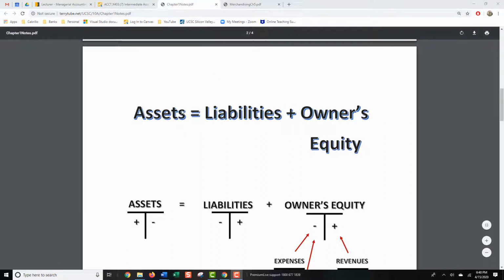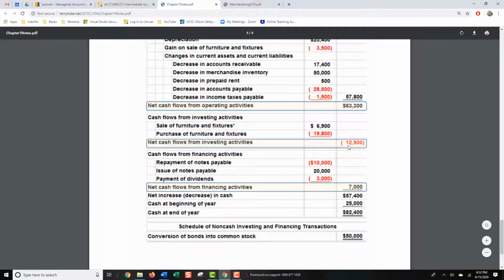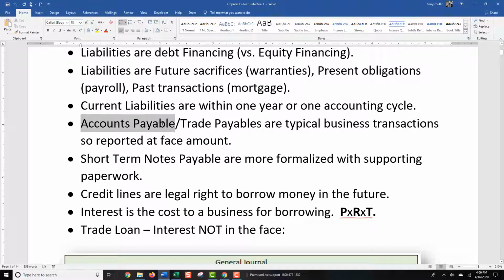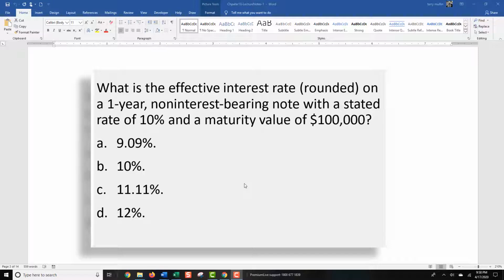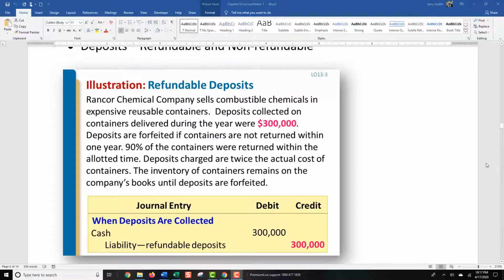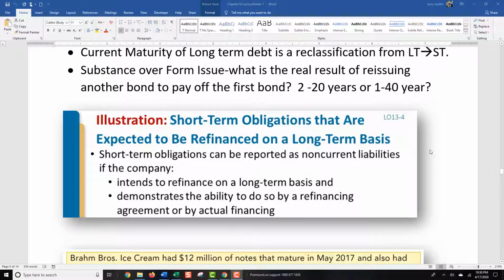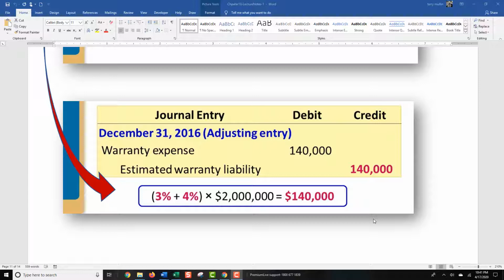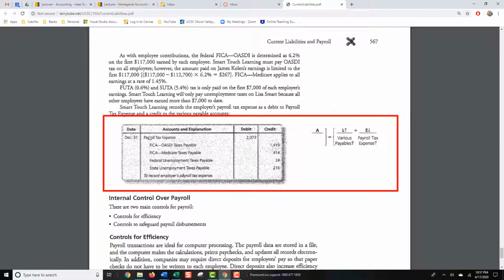Chapter13WithReviewAcctCycle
Chapter 13, spiceland textbook. 2020, 9th edition.  UCSC extension.  Terry Mullin for students to help them understand the chapter.  This video was done quickly and will be redone when time permits.